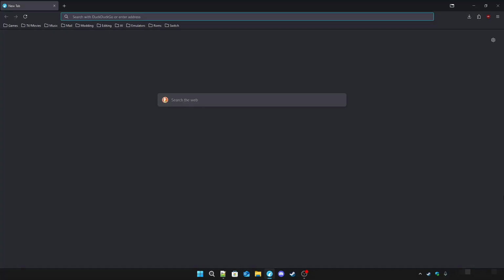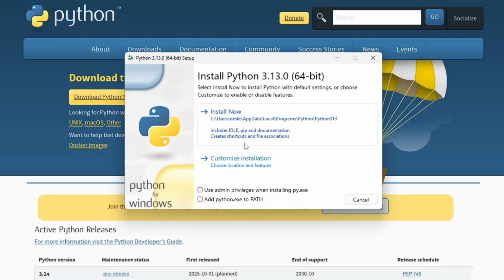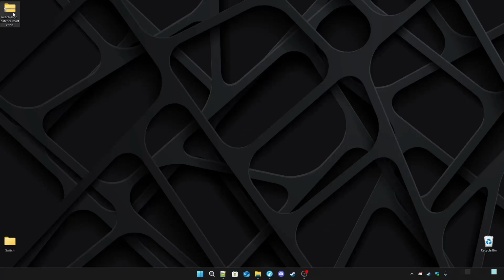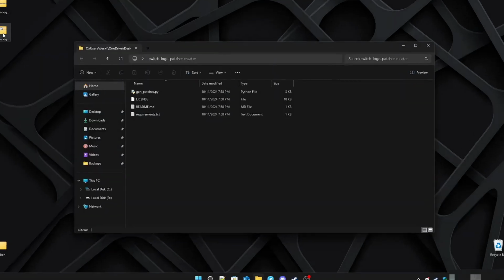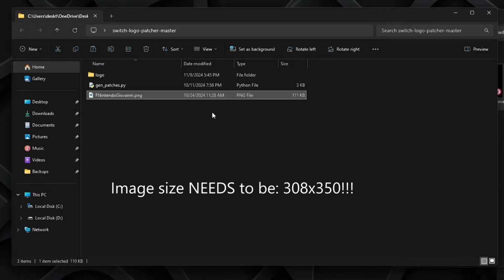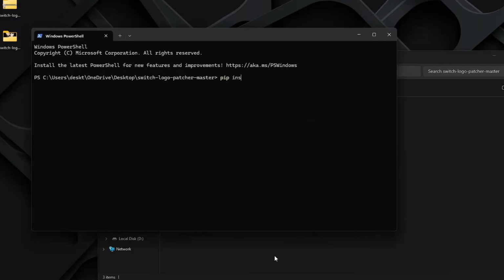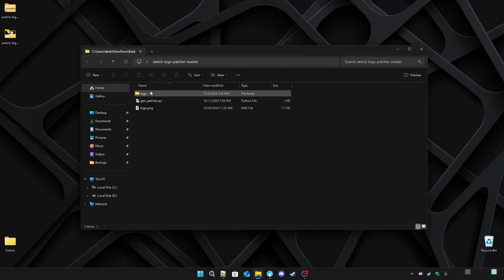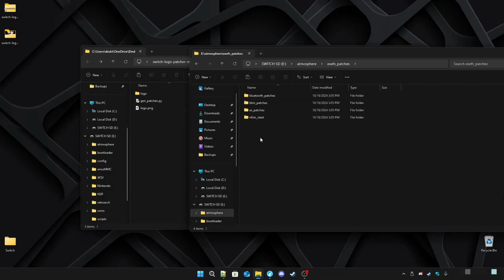How to change boot logo Switch (19.0.0)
This is a guide on how to change the stock boot logo to a custom one on a modded switch. I use firmware 19.0.0.

install Python: (sry, i cannot post links)
 when installing make sure to check both options:
 - use admin privileges when installing py.exe
 - add python.exe to PATH

boot logo size: (308 x 350)

switch-logo-patcher: (sry i cannot post links)
 1. download the zip
 2. extract the zip
 3. you need gen_patches.py (drag to a new folder)
 4. make folder called "logo" (you can choose whatever name)
 5. drag the bootlogo image (308 x 350) to the same location as gen_patches.py
 6. rename the image to folder name "logo"
 7. right click: Open in Terminal
 8. enter these cmds:
  - pip install ips.py
  - pip install pillow
  - python gen_patches.py logo logo.png
 9. drag the "logo" folder into: \atmosphere\exefs_patches folder
 10. reboot the switch and enter emmumc.

(sry about the links but its very easy to find on google)

Timestamps
0:00 - 0:34 Installing Python
0:35 - 0:49 Installing logo-patcher
0:50 - 2:31 Changing boot logo
2:32 - 2:55 Bootlogo showcase